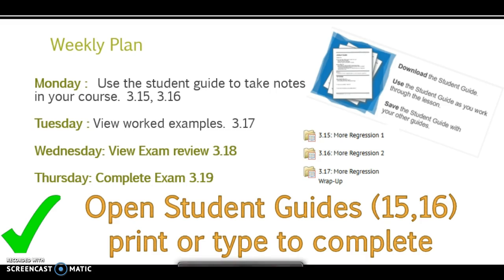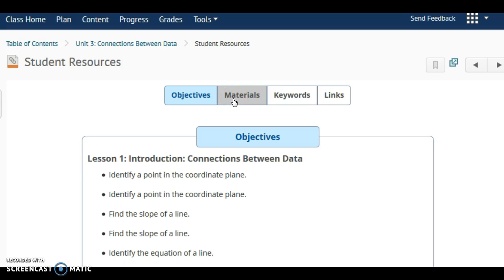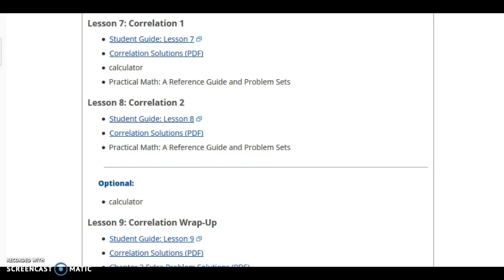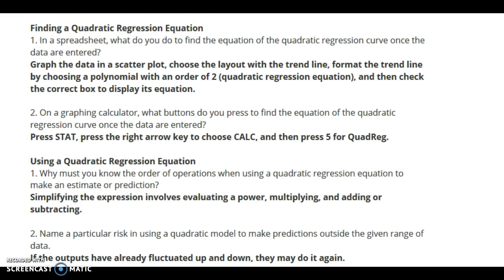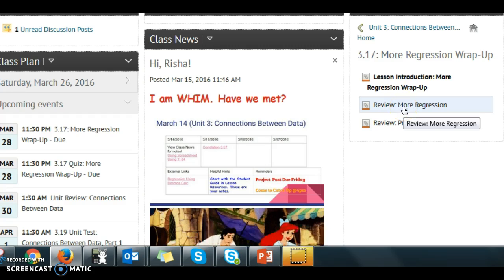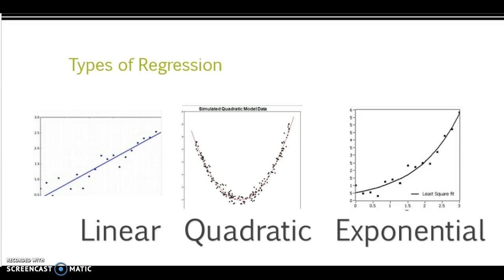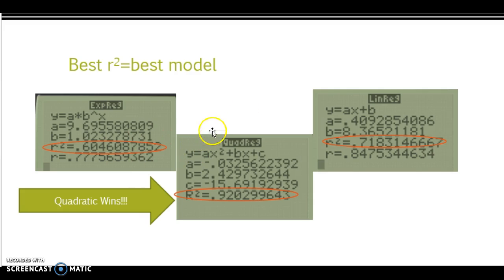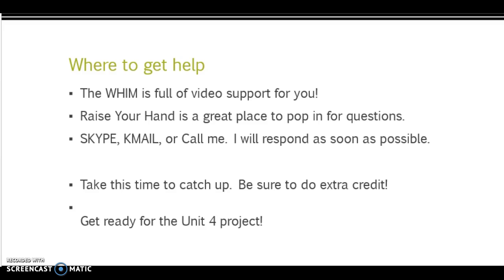Testing week march